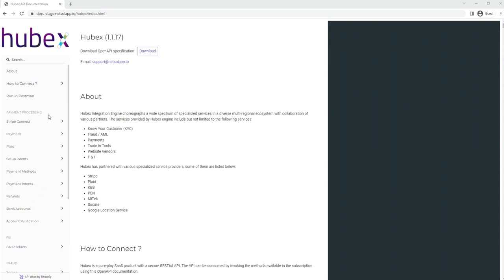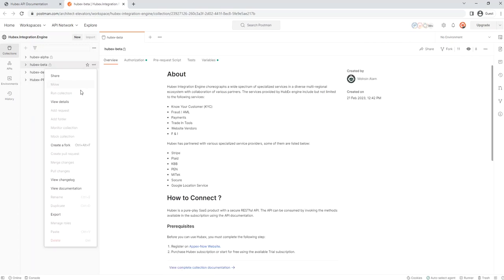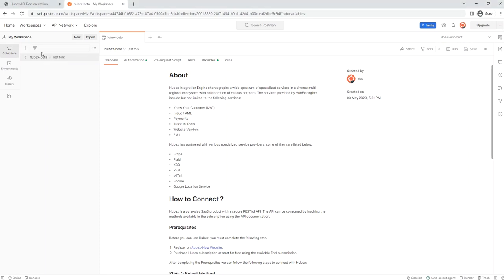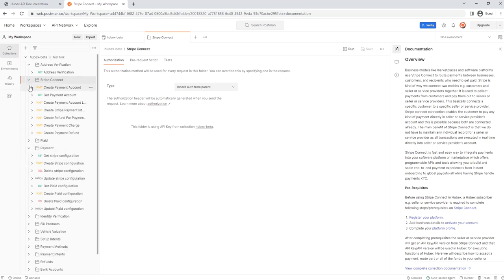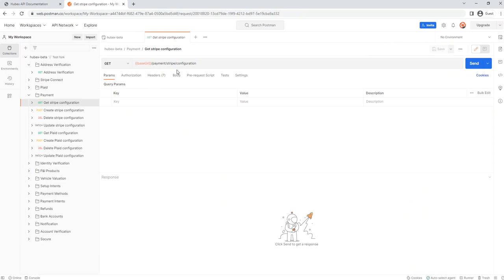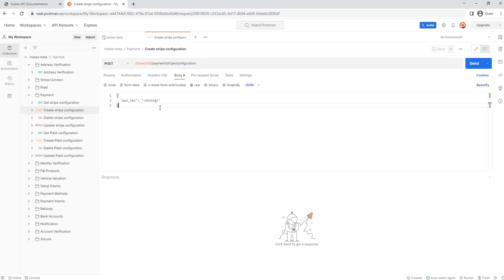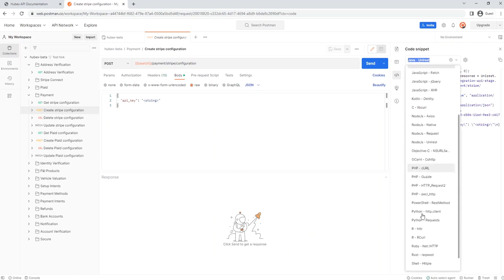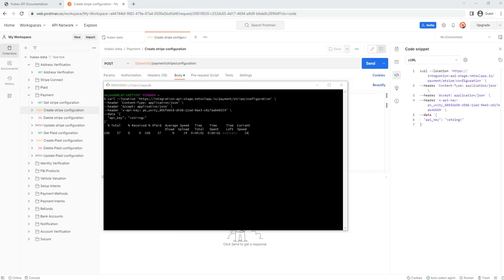Hubex: Postman Process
Learn how to use Hubex with Postman to streamline your API testing and development process. This quick tutorial will guide you through the steps to set up and use Hubex with Postman for efficient API testing and integration.